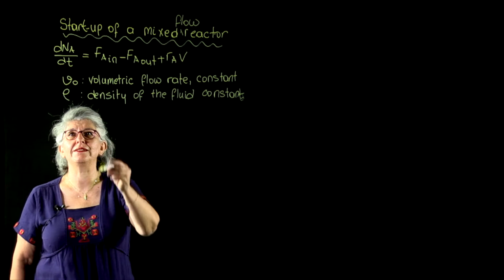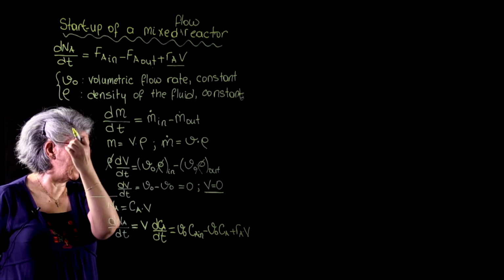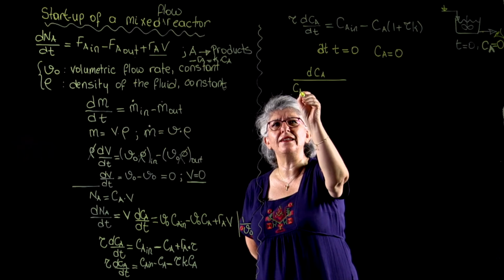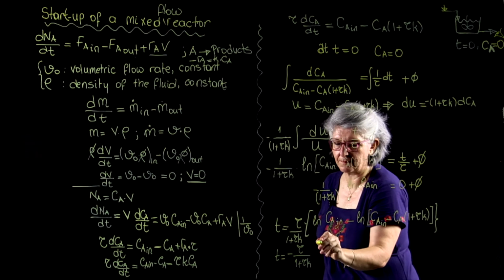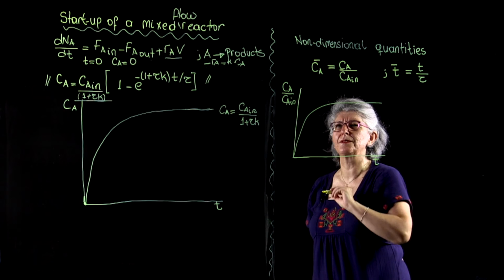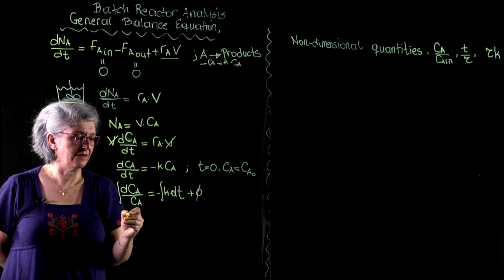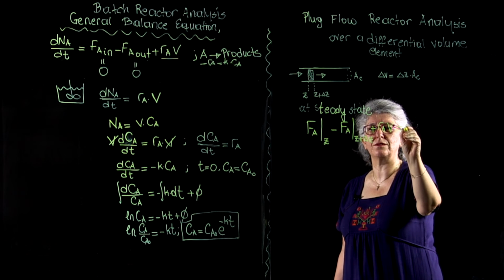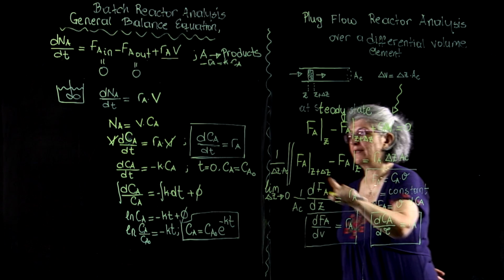3 - TRANSIENT BEHAVIOR IN IDEAL REACTORS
3 - TRANSIENT BEHAVIOR IN IDEAL REACTORS